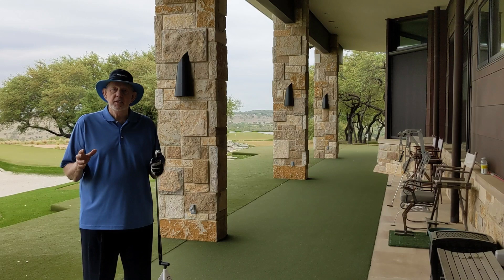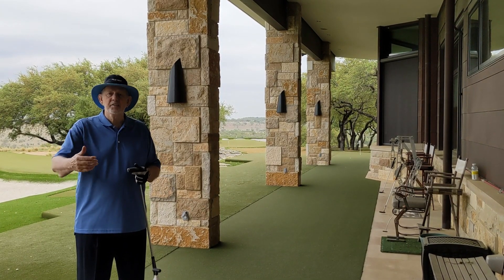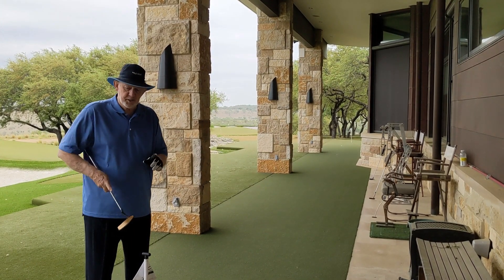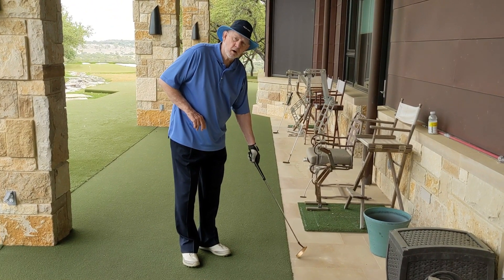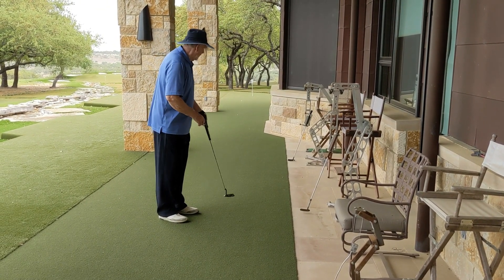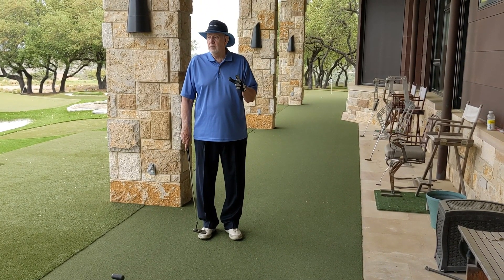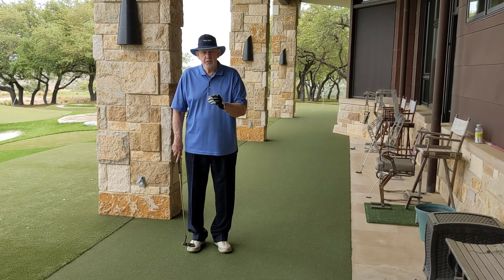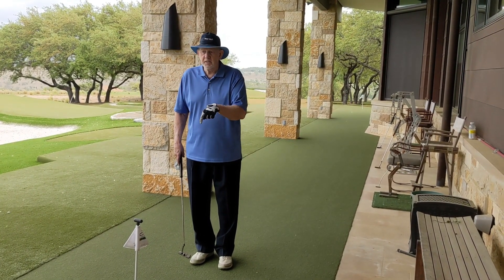Lag Putting Module by Dave Pelz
The Lag Putting Module developed by our partner and legendary shortgame coach Dave Pelz is designed to help you master your putting game.

Designed and built to be perfectly flat and level, with length starting from 50 foot and up, this module is designed to teach the golfer how to master their putting distance control, reducing the dreaded 3 putt, and thus lowering scores.

By practicing your putting on the lag putting module, you are able to confidently control your distance and have few putts in a round.

Used by many major winners in their practice - why not use it yourself?!